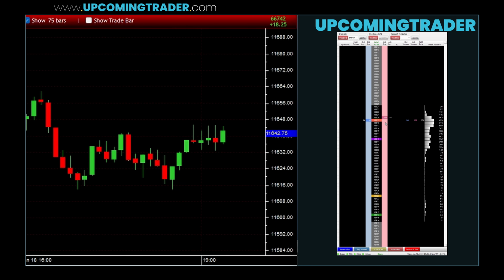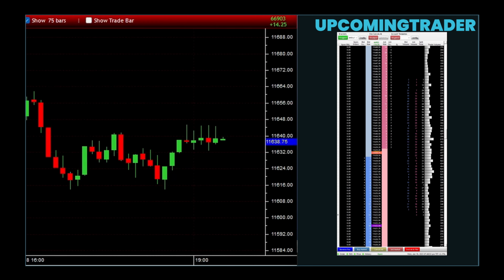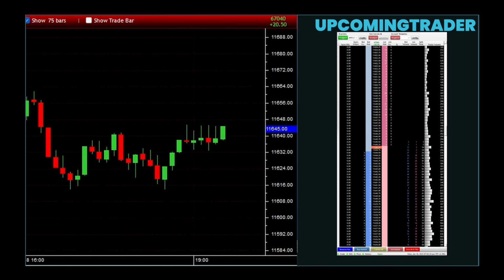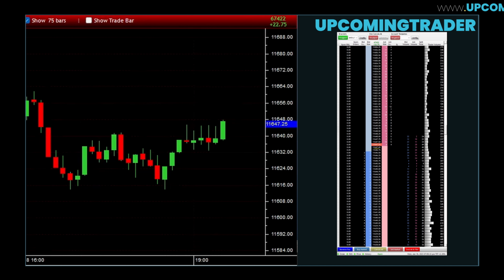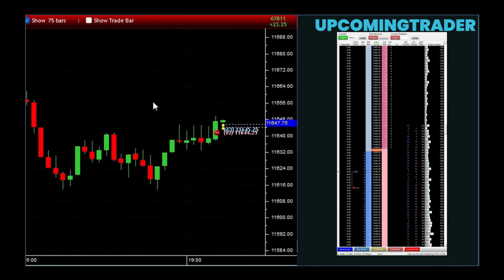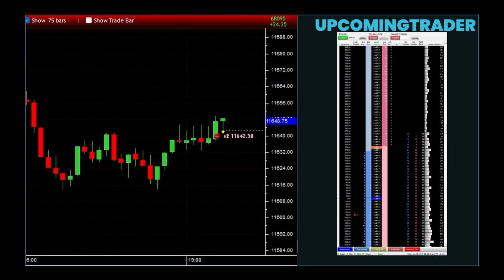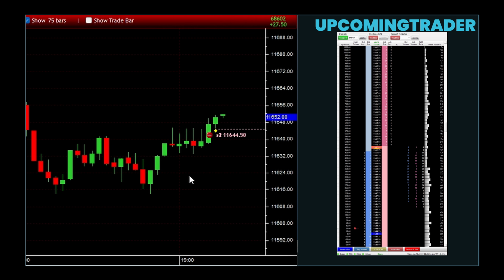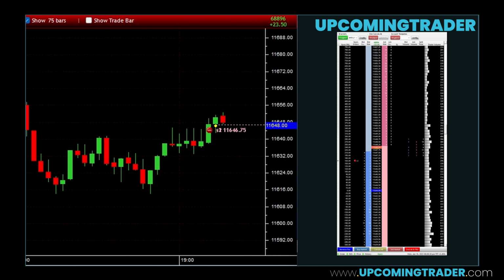What Is Fixed Range Volume Profile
Welcome to a transformative exploration of a tool that can significantly enhance your trading strategy! Imagine being able to pinpoint crucial price levels where traders are most active—what if this insight could elevate your trading decisions? The Fixed Range Volume Profile offers you this advantage by displaying the volume traded at various price levels, giving you a clear visual representation of market interest.